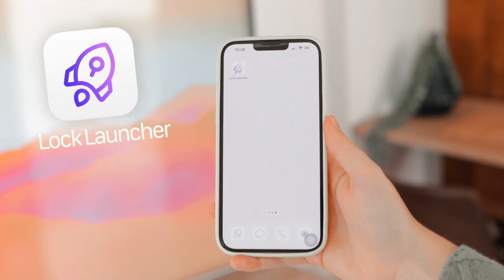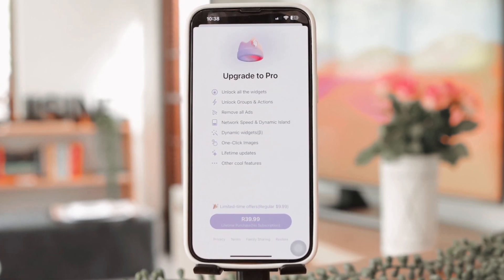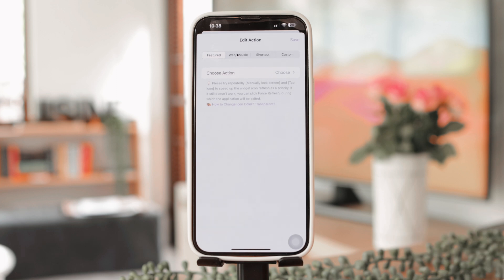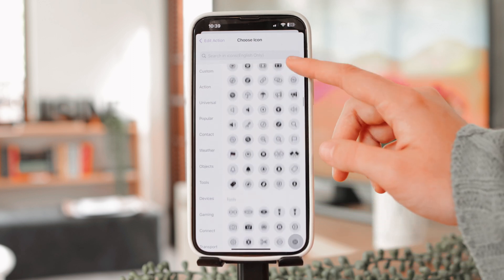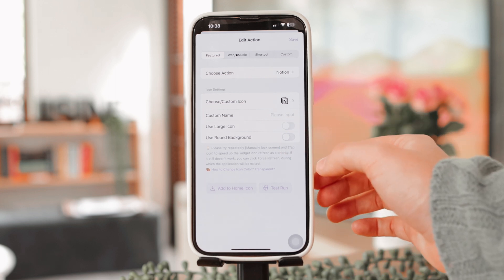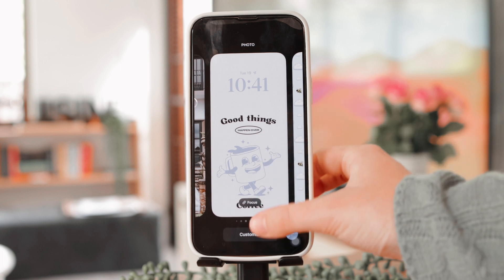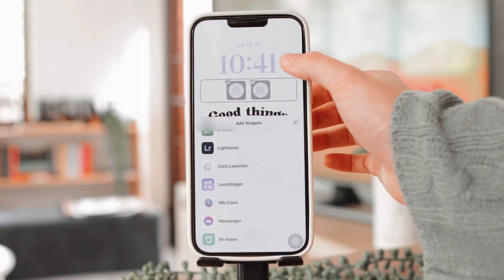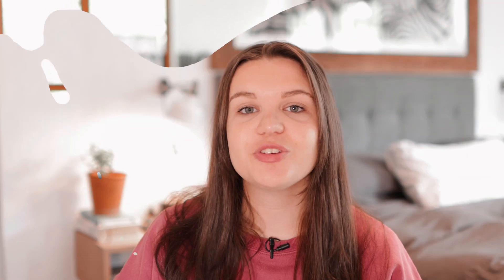📱 How to Add App Shortcuts to your Lock Screen on iPhone & iPad | iOS & iPad OS 17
Adding app shortcuts is a fun way to spruce up your lock screen! Let's take a look at how you can add them to yours.

 d e t a i l s
• age:  21
• where from: South Africa
• editing software: final cut pro
• computer: M1 Pro MacBook Pro
• camera: Canon 90D
• lens: Sigma 30mm f1.4